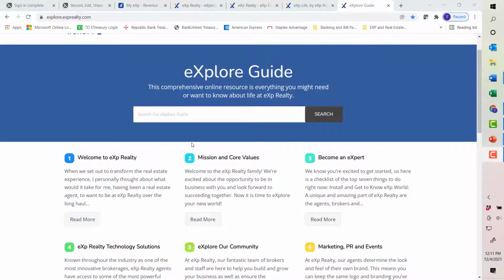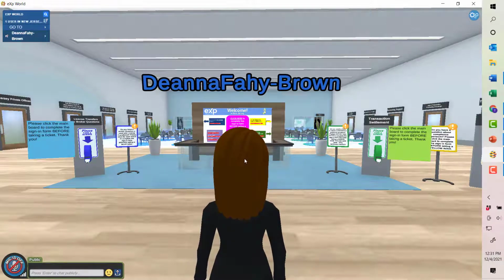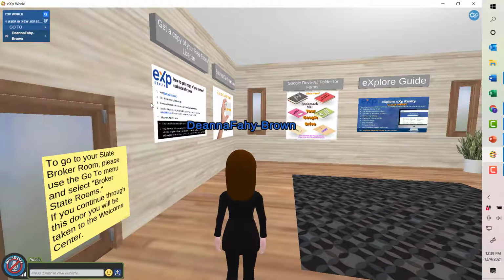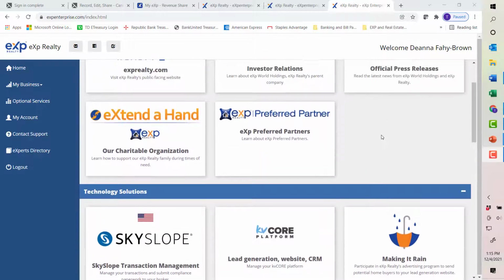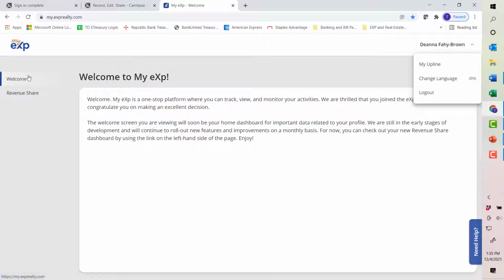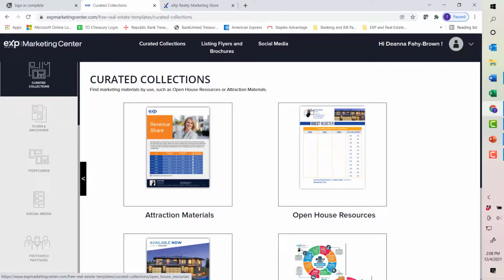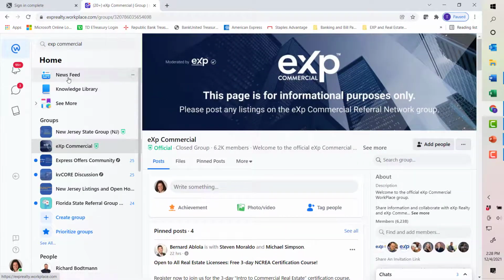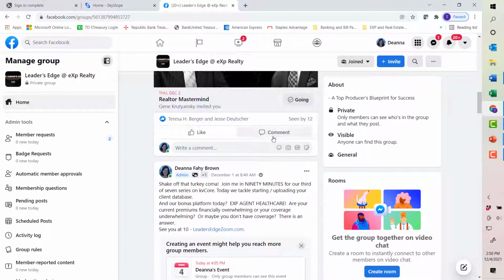Plug In to eXp's Technology Platforms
Have you fully onboarded with eXp?  Congratulations!  Now, take a 60 minute tour and discover the incredible technology available to you as an agent and partner of this premier virtual brokerage!  You'll learn how to access and navigate eXp World, eXp Enterprise and My eXp, the eXp Marketing Center, and more!